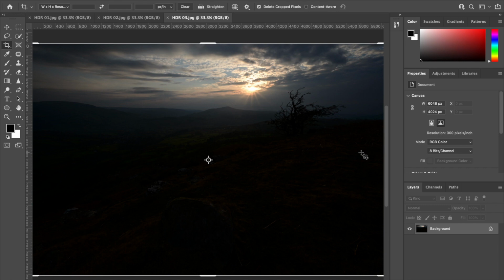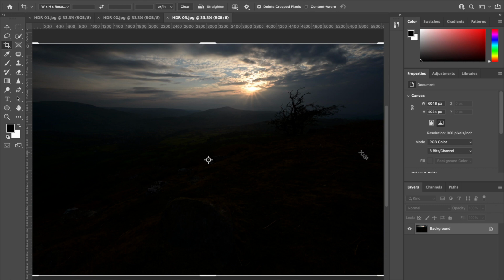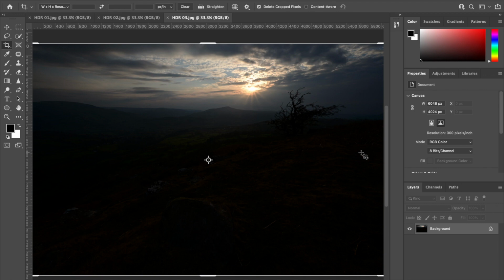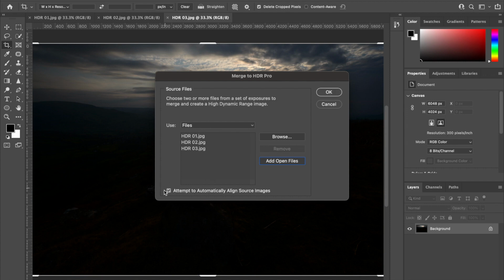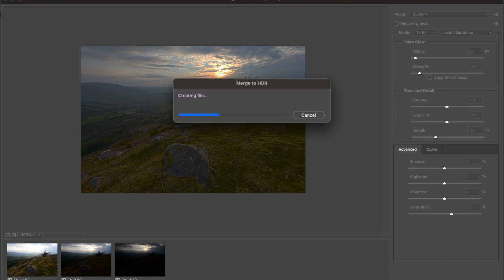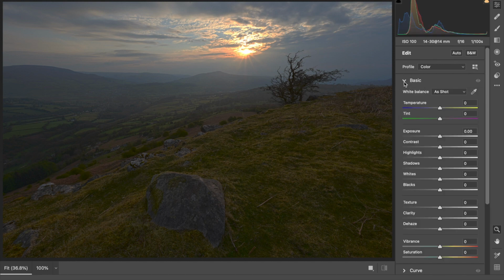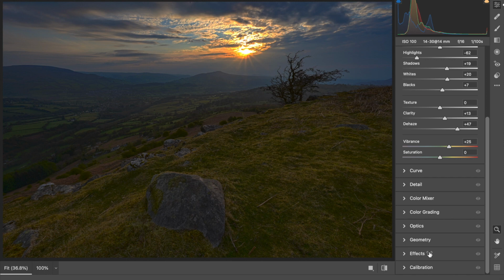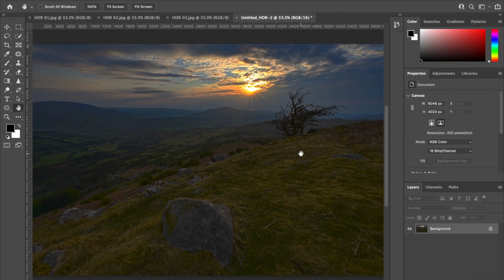Processing HDR in Photoshop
Creating an HDR image from three bracketed .jpegs in Photoshop.